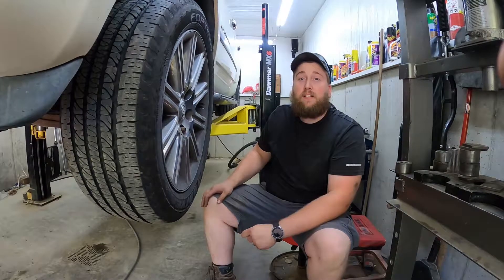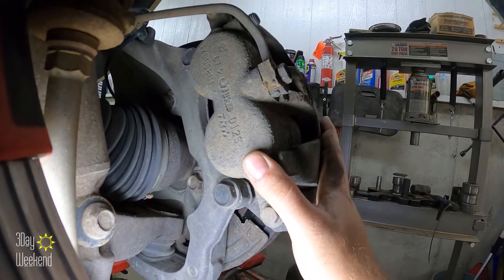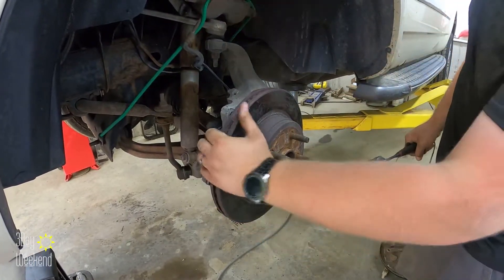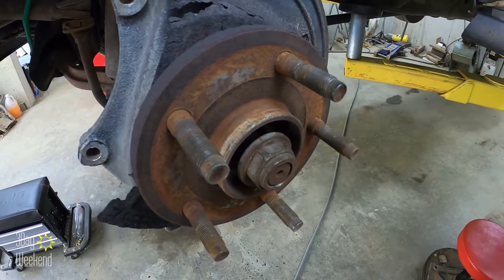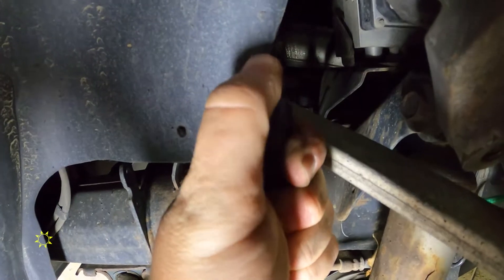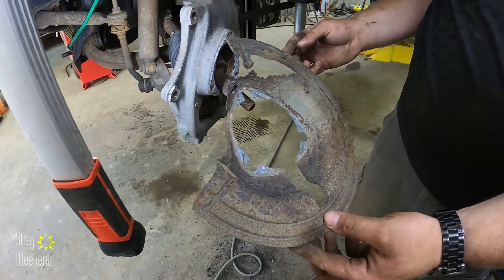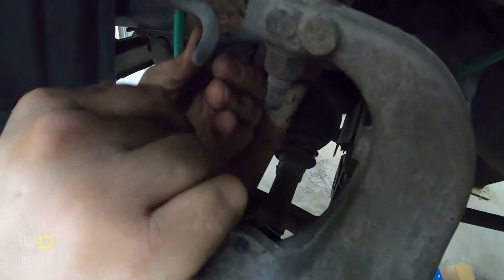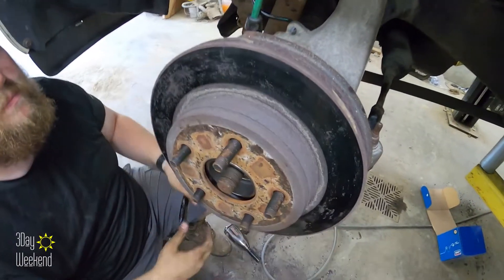Chrysler Aspen / 2nd Gen Dodge Durango 4x4 Hub (bearing) Replacement.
We have a 2009 Chrysler Aspen 4x4 in the shop with bearing noise coming from the front left corner.  Let's replace that hub assembly and get it back on the road!

Special bonus - it's extremely rusty from the salty roads. This will be fun to get apart!

This process is the same for 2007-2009 Aspens and 2nd Gen (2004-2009) Dodge Durangos.

Time to get to work!